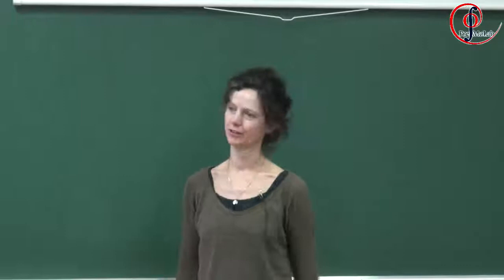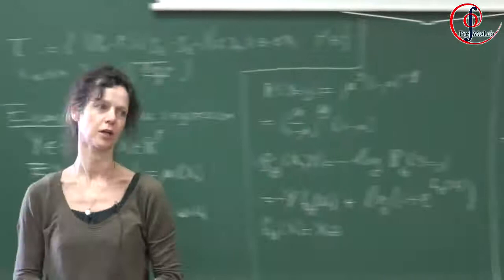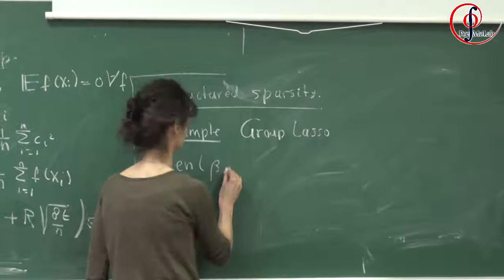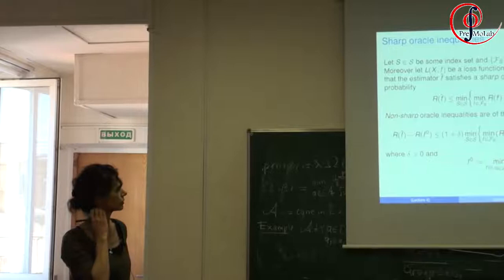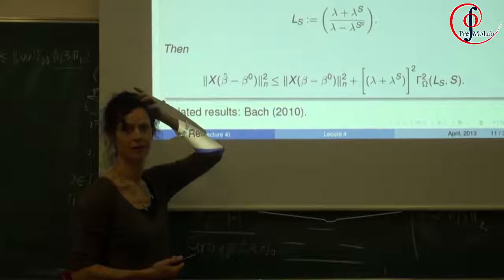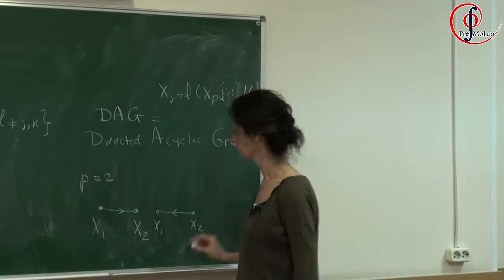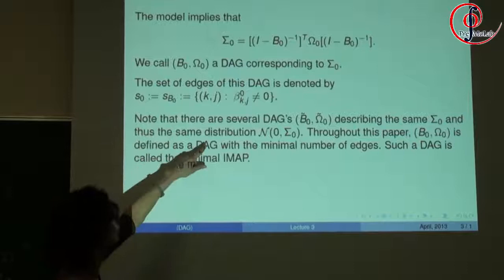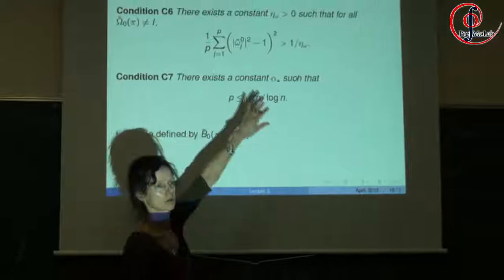Sara van de Geer "High-dimensional statistics". Lecture 3 (26 april 2013)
High-dimensional statistics. Lecture 3.
Graphical models and causality. Sparse directed acyclic graphs.